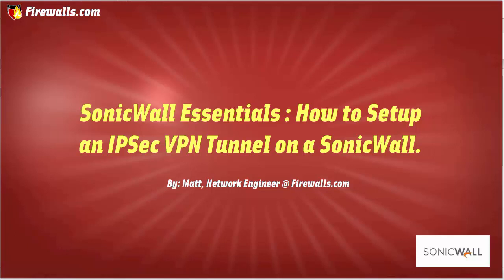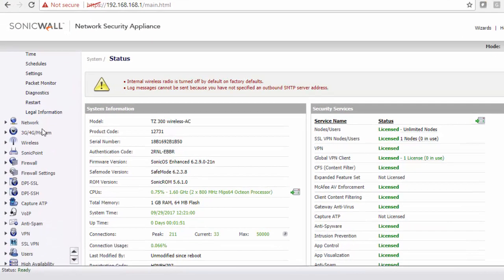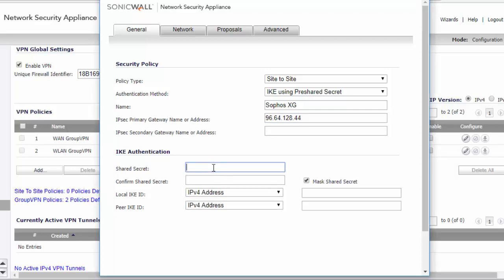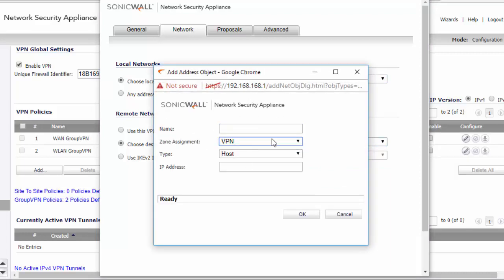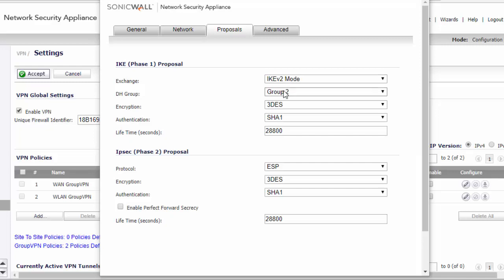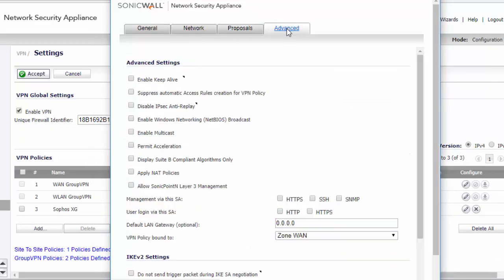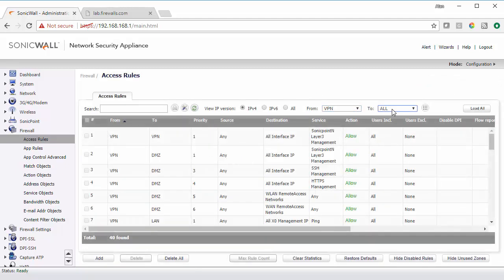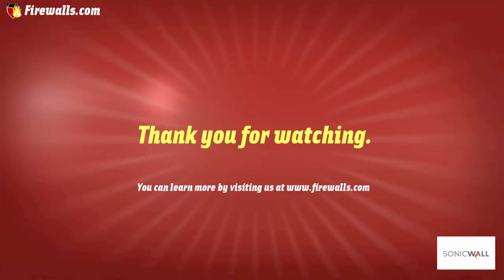SonicWall Essentials : How to Setup an IPSec Site-to-Site VPN on a SonicWall Firewall HD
This week's SonicWall Essential? Extending a Virtual Private Network tunnel. VPN tunnels are a powerful tool that allow you to securely exchange data between multiple locations. Make sure to check out the follow-up by Alan & Matt!